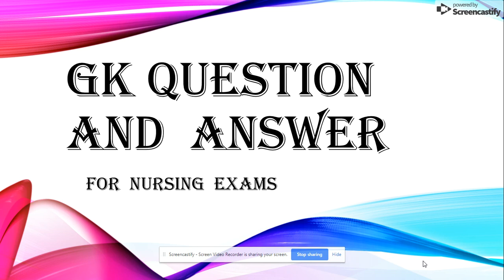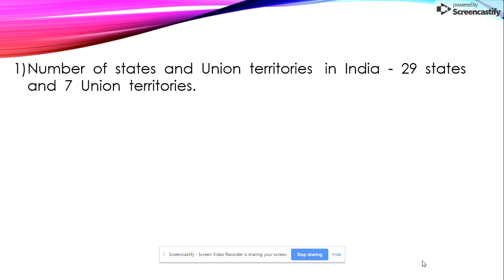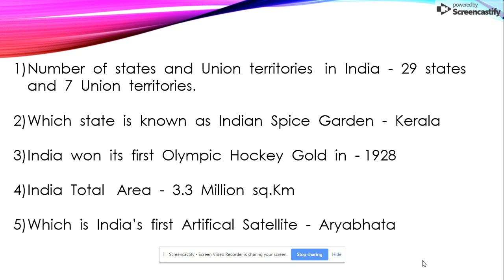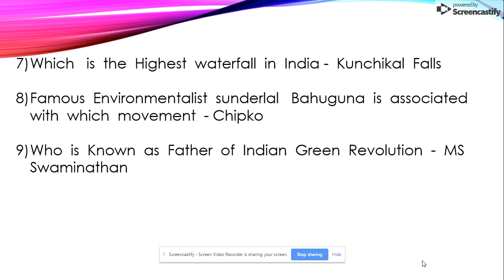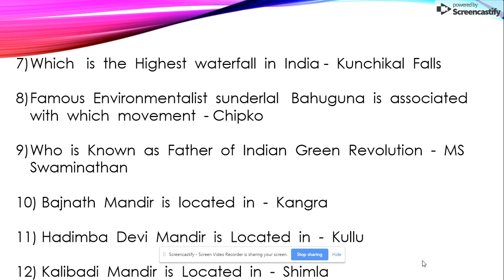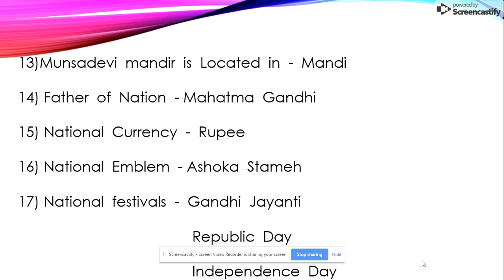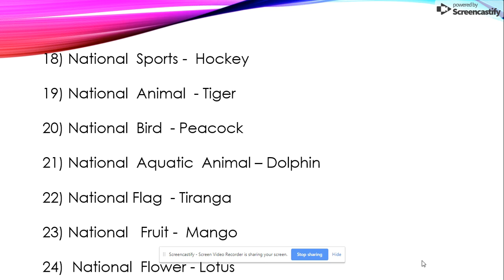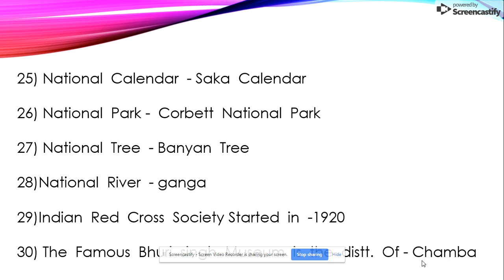Gk QUESTION AND ANSWER OF NURSING EXAMS